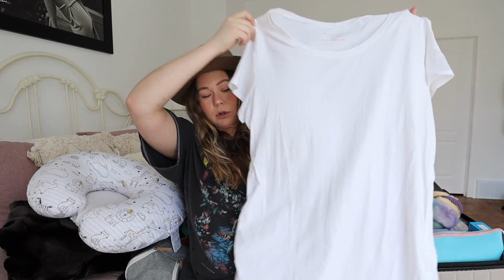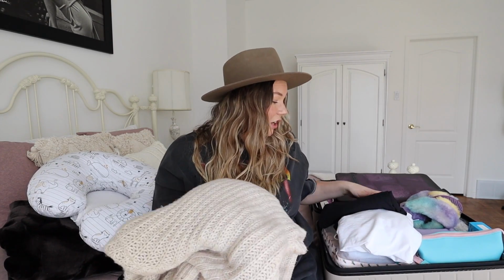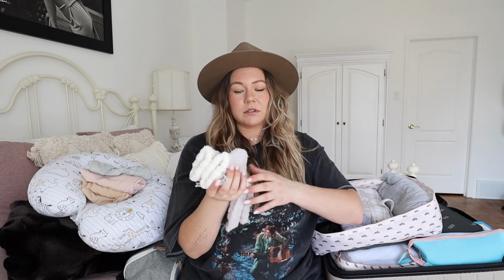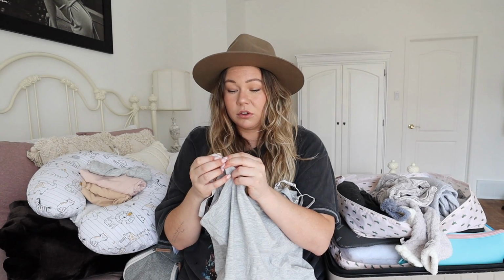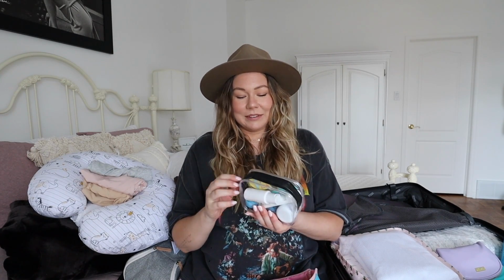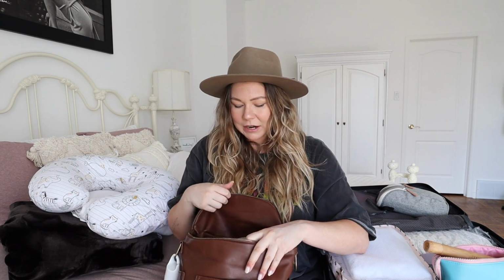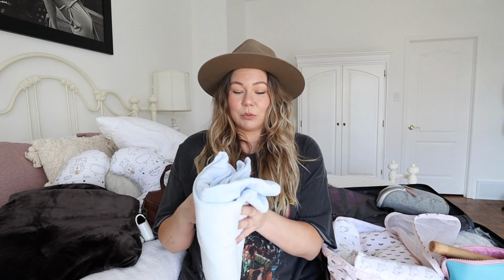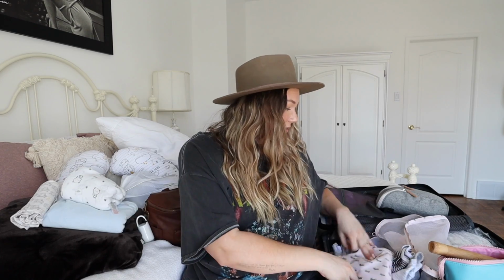WHAT'S IN MY HOSPITAL BAG // My Birth Plan + What to Expect!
This is everything I'm packing for the hospital! I can't believe how fast the time has gone by!

-OUR WEDDING VIDEO! // ALEX & DANIEL